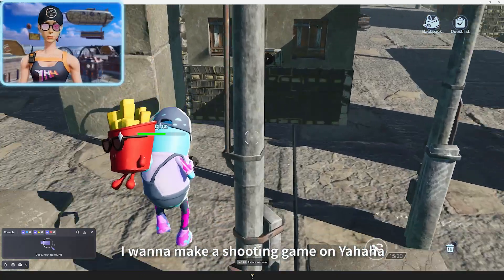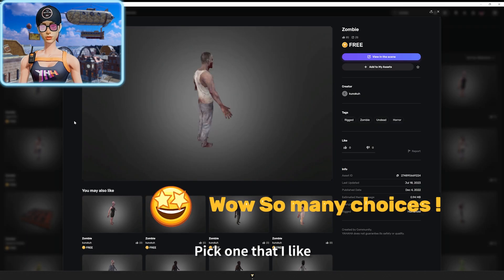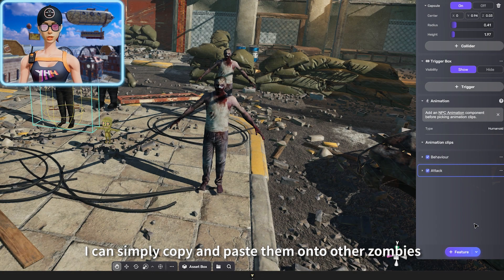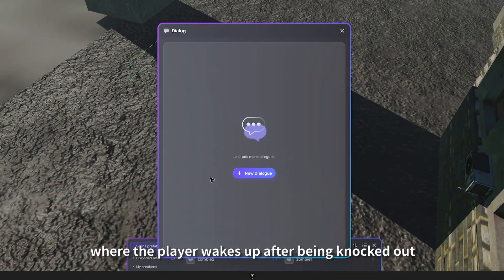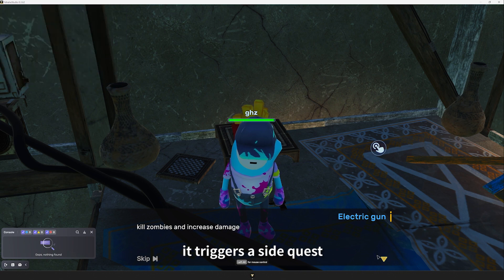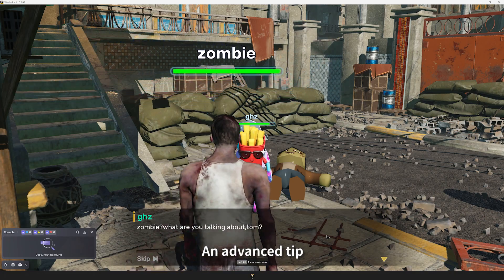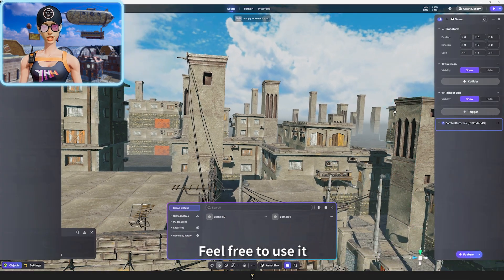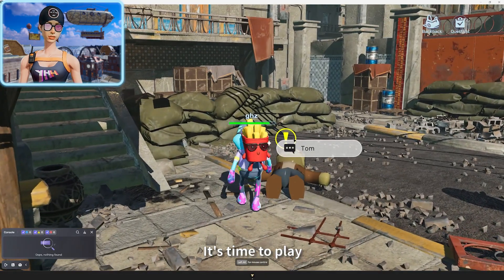How to Create a Zombie Shooting Game in YAHAHA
💫Our talented developer used Yahaha Studio created a zombie shooting game! The production process is extremly simple, filled with real 💪 stuff, and some tips 📚 that are💡very useful when creating games! Come and review his creative process with us! 🎉🔥

0:00 Create a Zombie Shooting Game
0:19 Choose Template
0:28 Make Zombies
1:03 Add Main Line Task
1:44 Add Weapon
2:26 Make Multiple Zombies Appear Randomly
2:59 Add Defeat Bonus
3:10 Add Vehicle

[ Make Multiple Zombies Appear Randomly Code ]

local CustomEvents = CustomEventsScope:Get("Yahaha")
local zombieNumber = _CityOfZombies.zombieNumber

local entity = nil
local movable = nil
local pos = nil

local function GameStart()
    for i = 1, zombieNumber do
        local pos = float3.zero(math.random()*100 - 50, 5, math.random()*100 - 50)
        YaScene:Spawn("zombie"..math.random(1,2), pos, float3.zero)
    end
    EventHelper.AddListener(CustomEvents, "GunFireTarget", function (targetEntityId, entityId)
        entity = YaEntity.New(targetEntityId)
        movable = YaScene:GetComponent(script:GetComponentType("YaMovableComponent"), entity)
        pos = movable:GetGlobalPosition()
        local vfxEntity = YaScene:Spawn("blood", float3.New(pos.x, pos.y + 1, pos.z))
        YaTimeAPI.WaitFor(2, function ()
            YaScene:DestroyObject(vfxEntity)
        end)
    end)
end
GameStart()